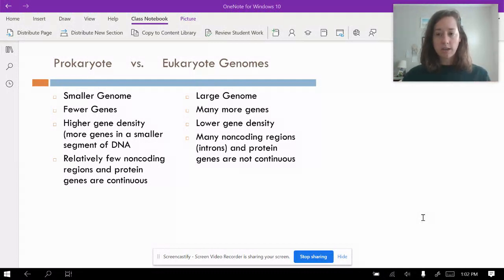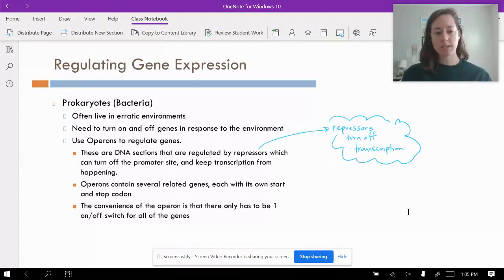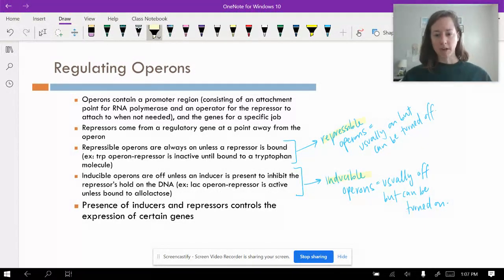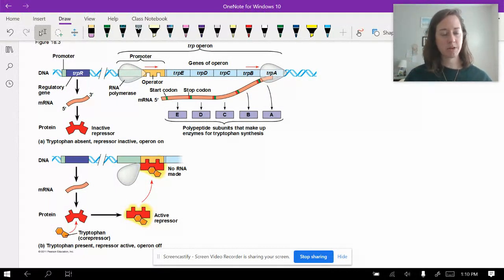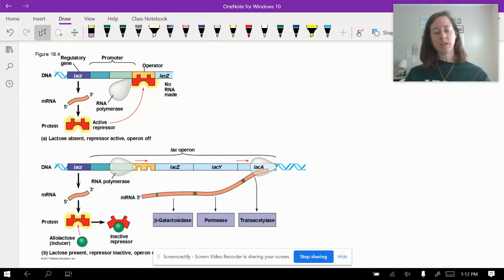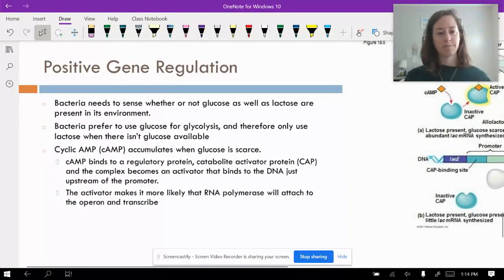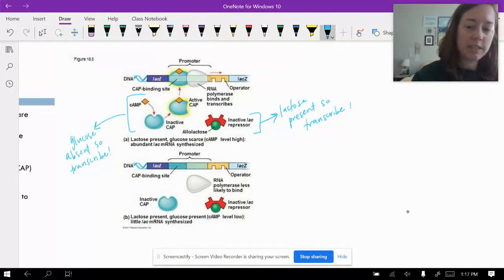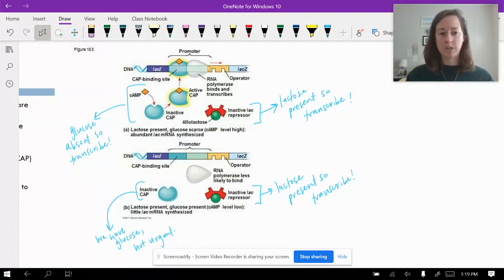AP Bio Operons